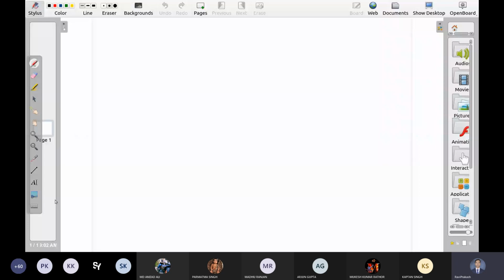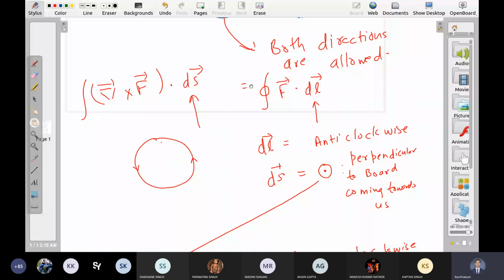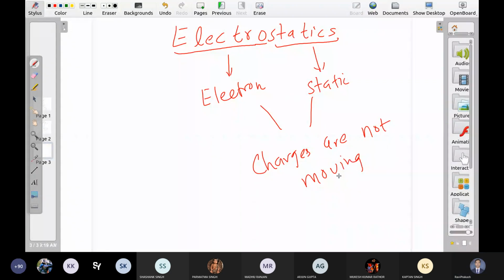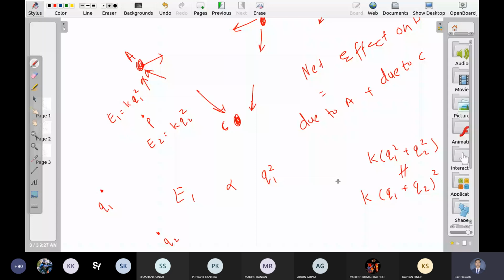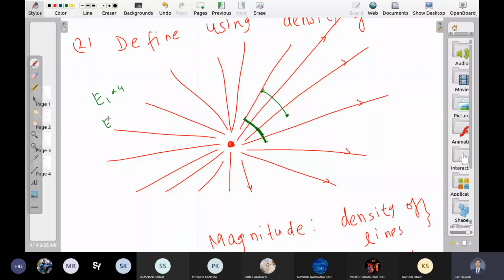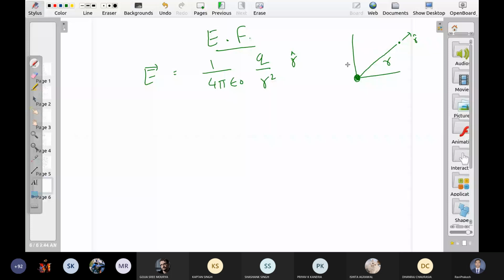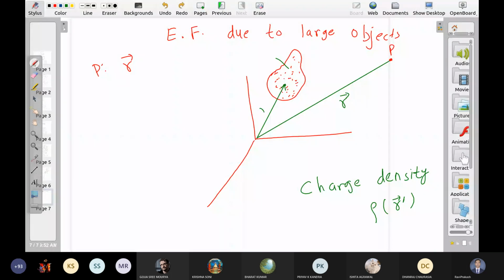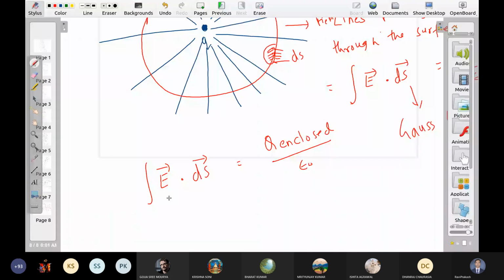24-06-21 --- Physics-II Lecture Class for Group D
D group class recording of Physics-II Tutorial by Ravi Prakash sir dated 24 June 2021.